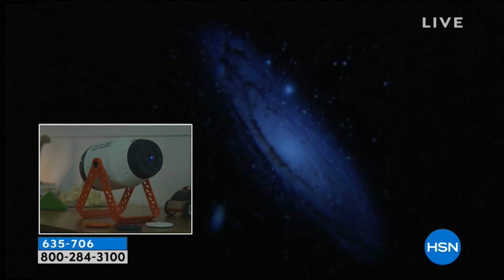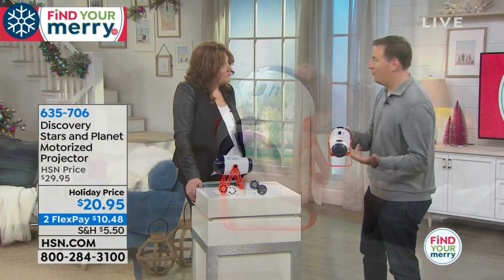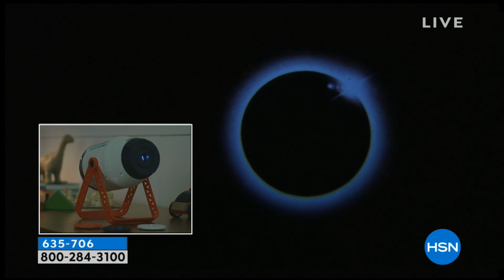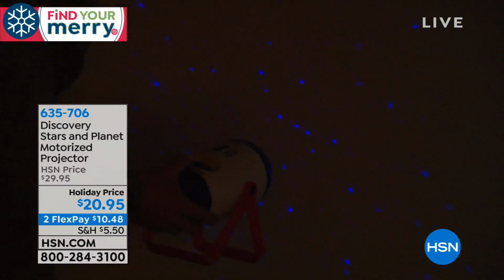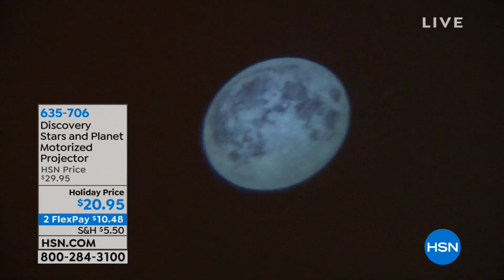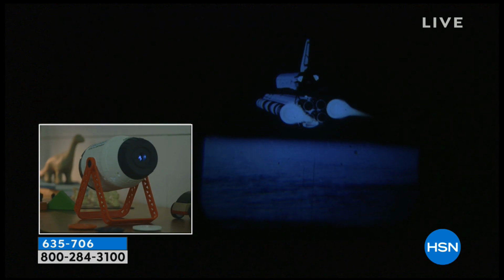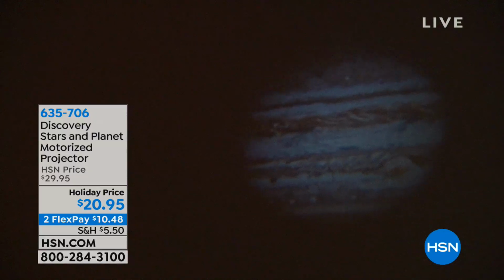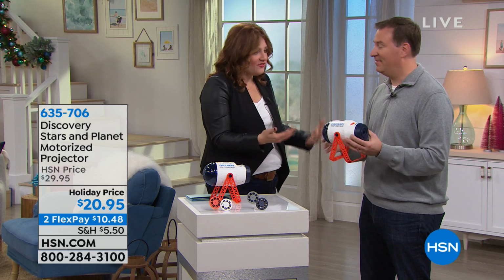Discovery Stars and Planet Motorized Projector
Turn any room into a galaxy of stars with this pivoting projector that shines stars and planets onto ceilings and walls. It rotates stars...